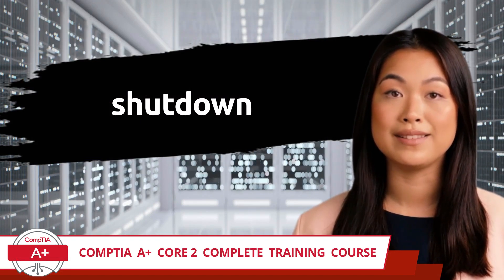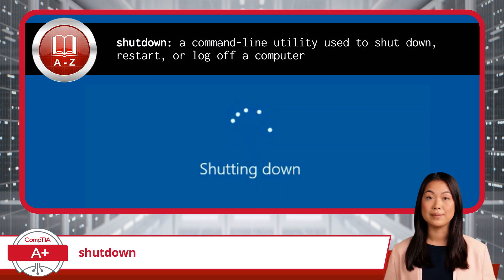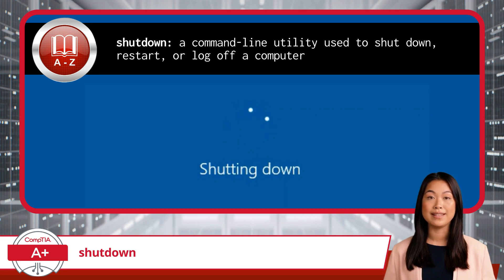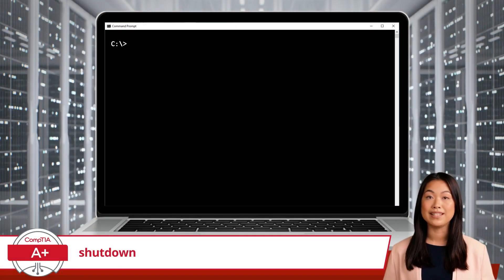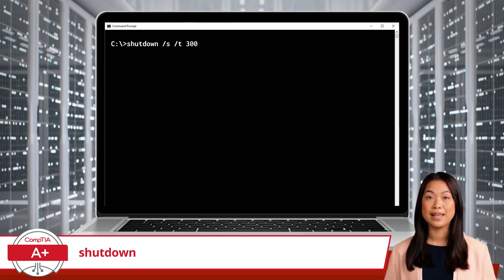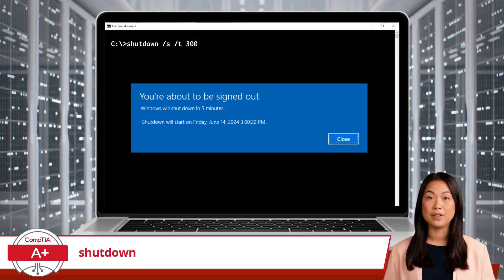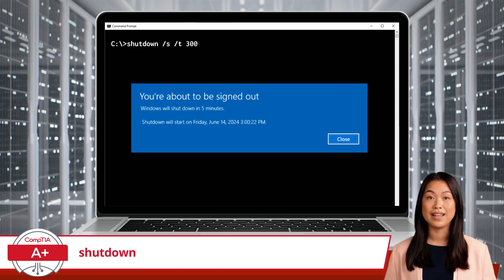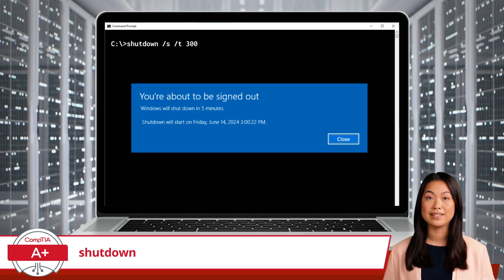CompTIA A+ Core 2 (220-1102) | shutdown | Exam Objective 1.2 | Course Training Video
CompTIA A+ Core 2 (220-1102) | Exam Objective 1.2 | Given a scenario, use the appropriate Microsoft command-line tool - shutdown